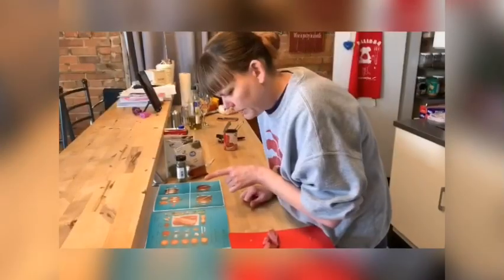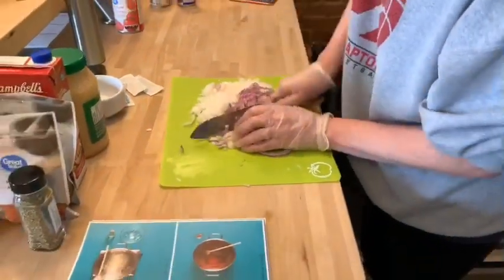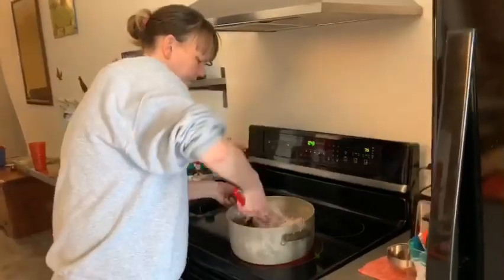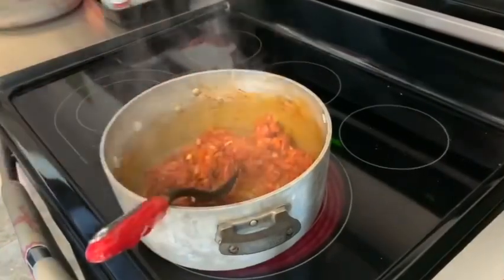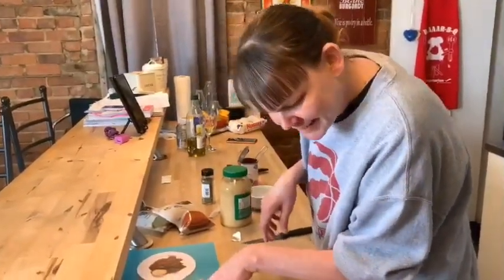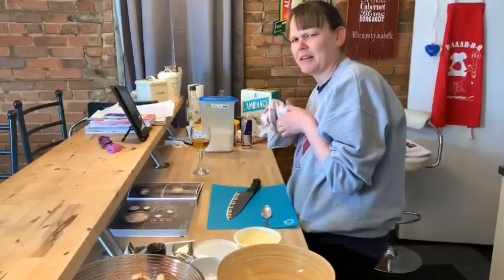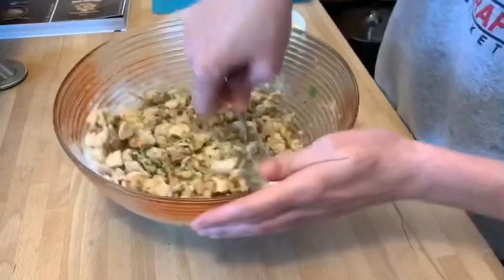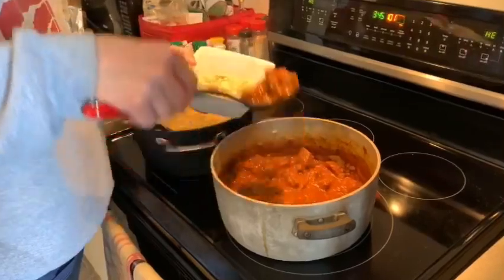Beef Goulash & Bread Dumplings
Today we attempt to make Beef Goulash with Bread dumplings.  Now for a little spoiler the Beef Goulash turns out amazing but the Bread Dumplings kind of fall apart in the cooking process.  they still tasted good but never held to together.  after talking with our Austrian friends that told the bread we used was to moist.   Over there you can get a lot drier bread.  Oh well lesson learned for next time it was still and enjoyable meal.  Also very filling.  Come along with us as we try this delicious Austrian recipe.

Flexible cutting boards

Don't forget to check us out on Facebook and Instagram